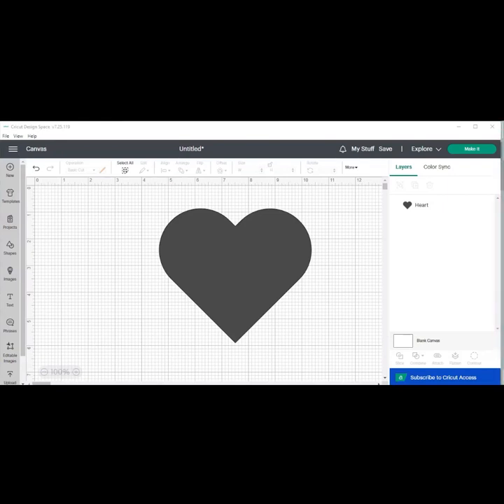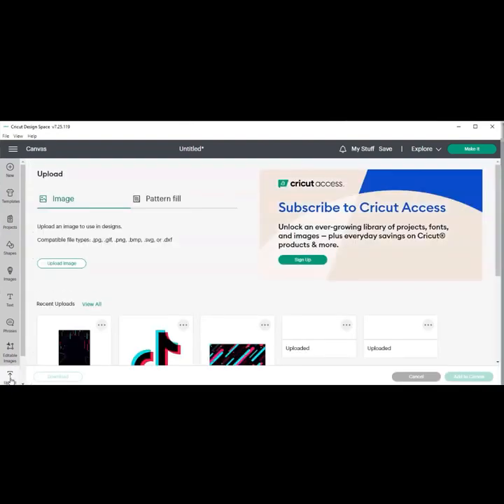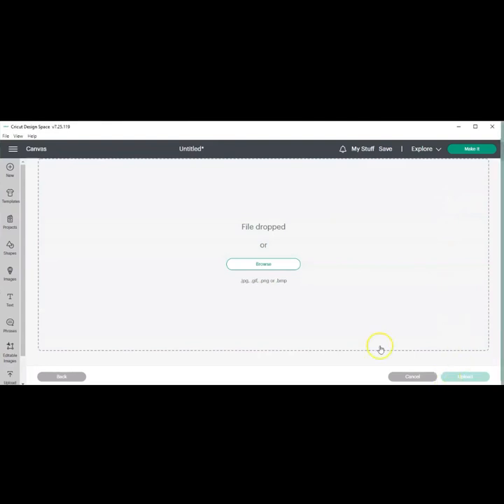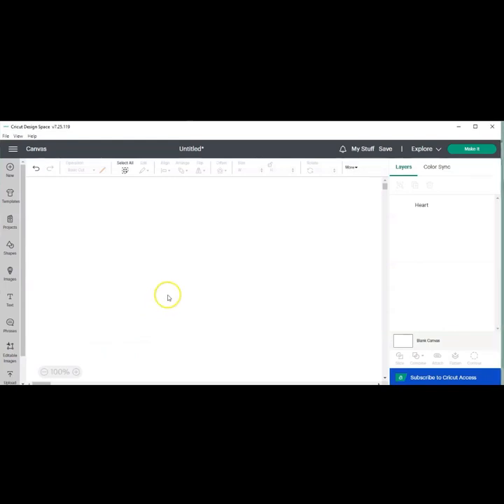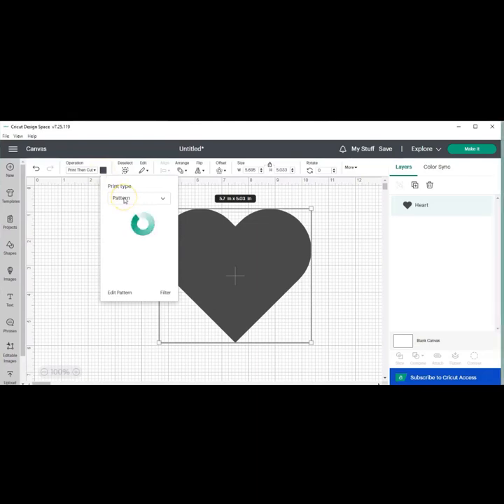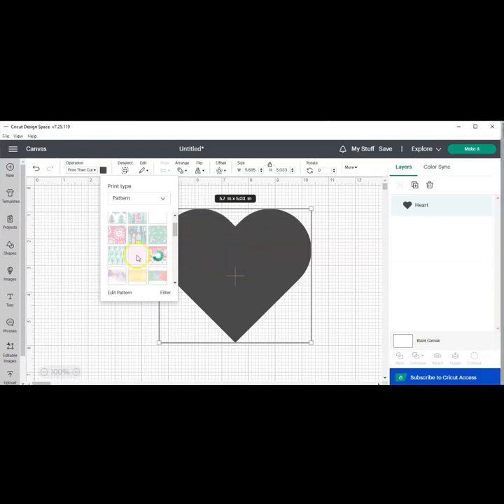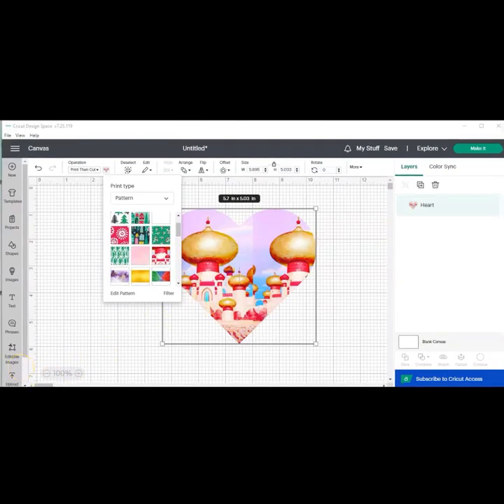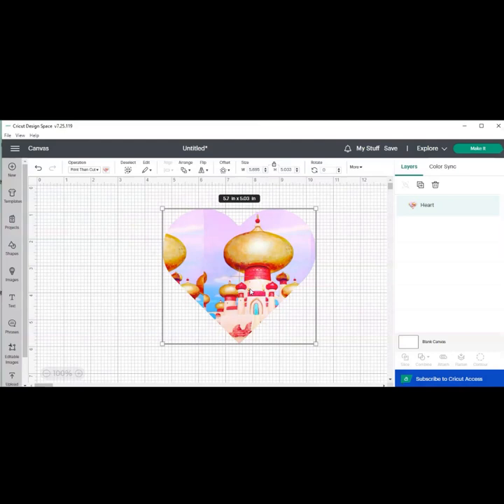How to pattern fill | cricut design space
How To use pattern fill in cricut design space

 For tips and more

IG Big Heads Unique Boutique
Pinterest Big Heads Unique Boutique

For features on my you tube page or blog ​
3115 E Olive St 42536
Las Vegas, Nevada 89116z so